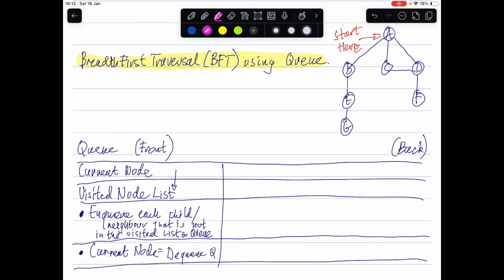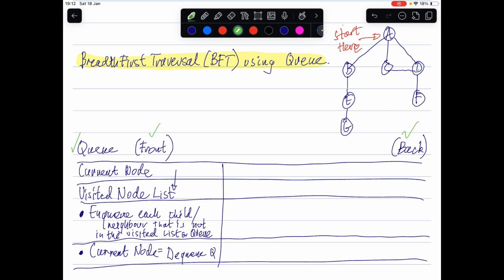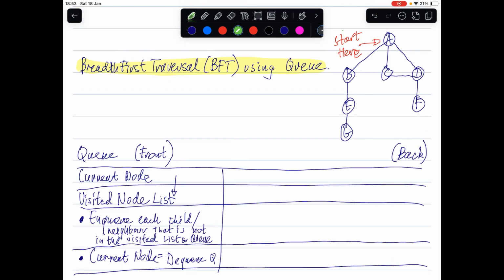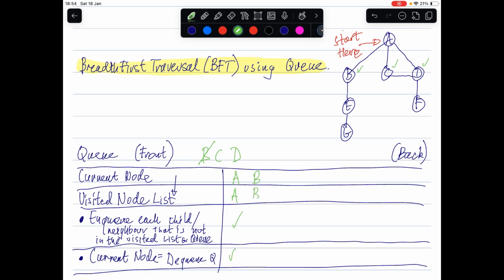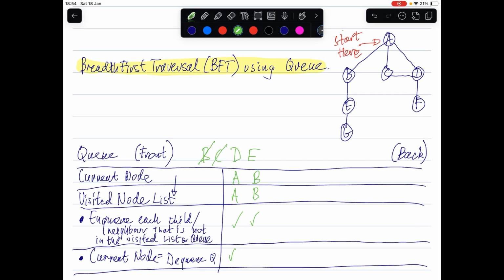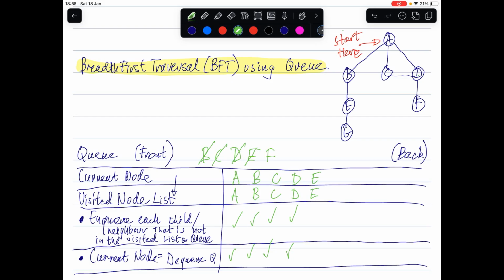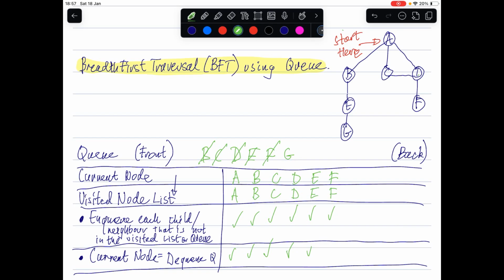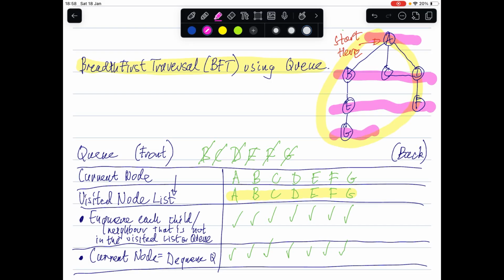Breadth First Traversal for Graph